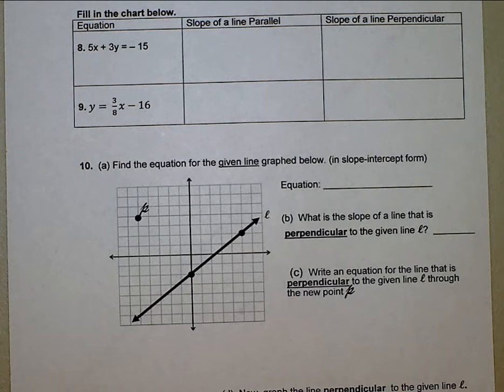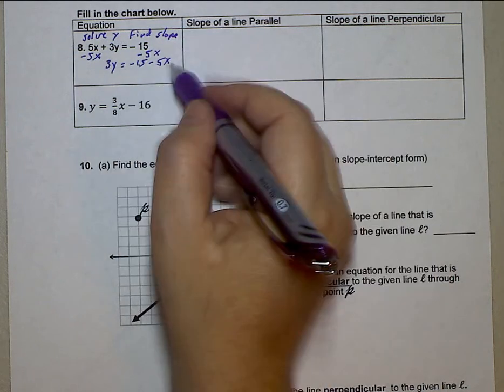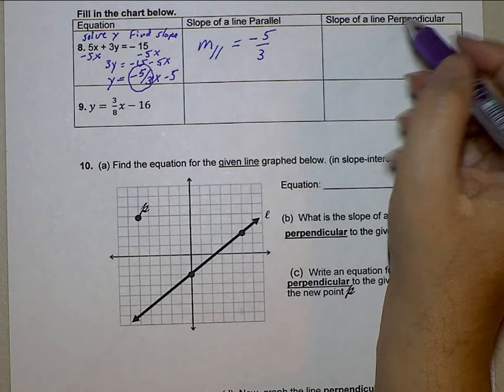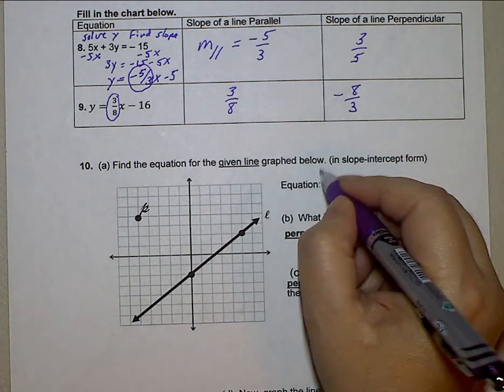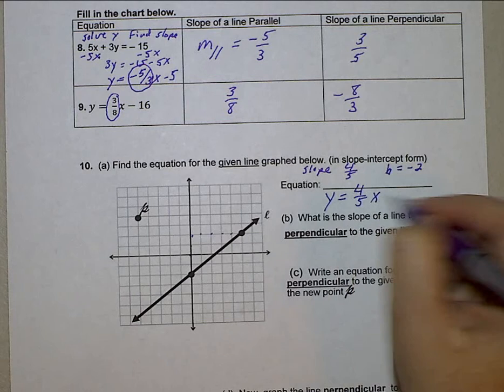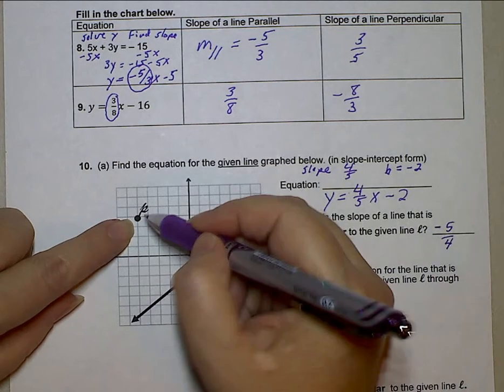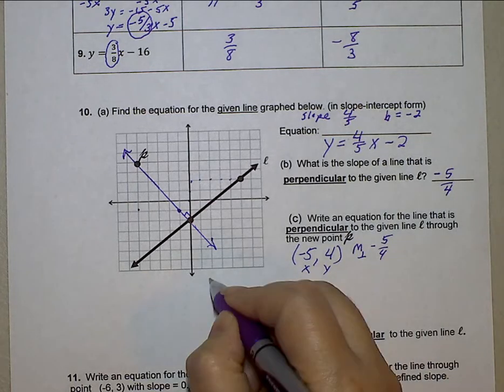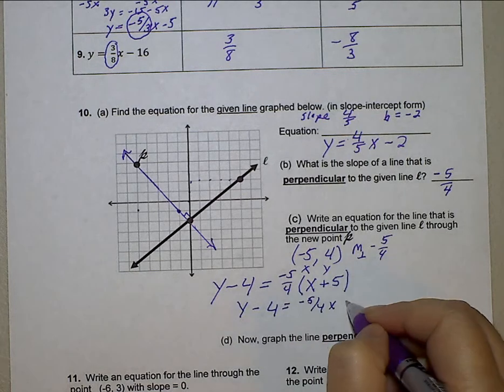unit 2 chapter 6 review 2 part 3